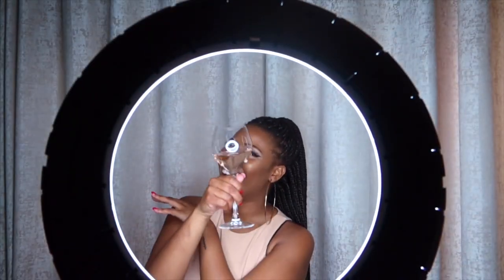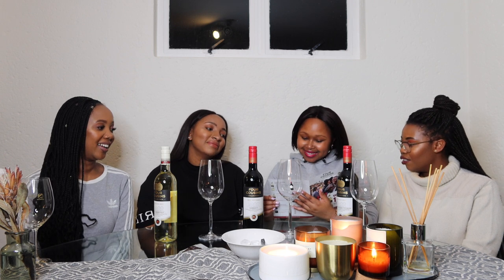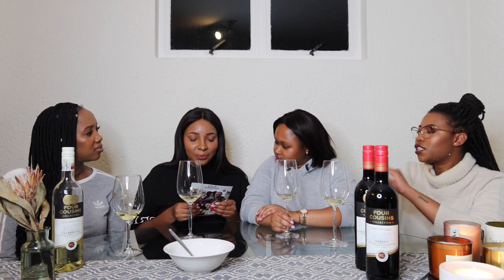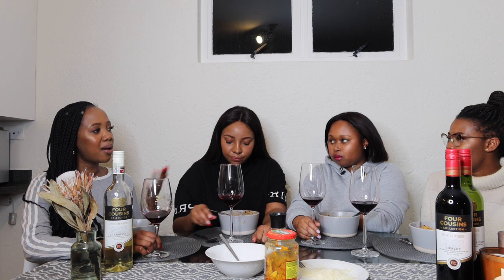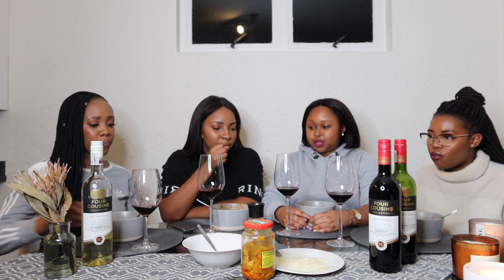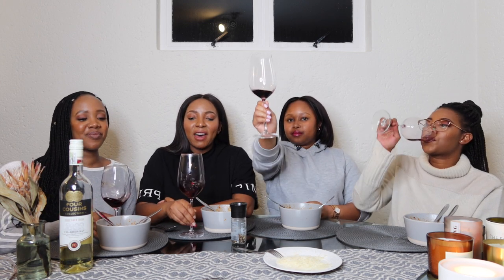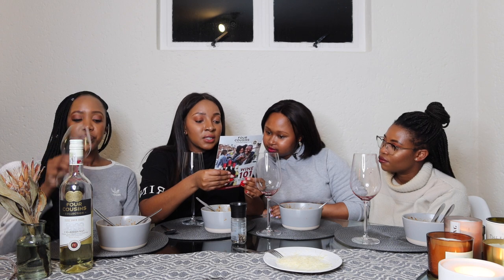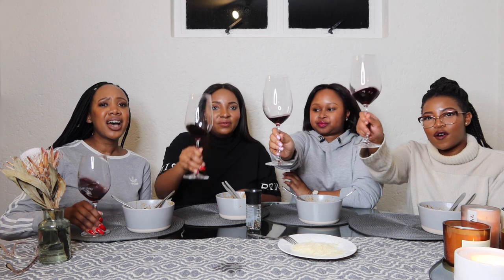FIRST IMPRESSIONS TAG 👀 HIT OR MISS??? | Friday night in with Four Cousins 🍷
HEY WINELOVERS!

Welcome back to the channel 🥂. We're on the Roadto2K subbies and can't believe we're almost there 😭🙌🏾.

Tonight’s a little different 👀. We’re tasting 3 wines from the Four Cousin’s Collection and Chiiiiiile 🤷🏽‍♀️🍷. Watch to see how we reacted!

Anyone trying some Four Cousins wines after this?

We Love ya'll 🥰